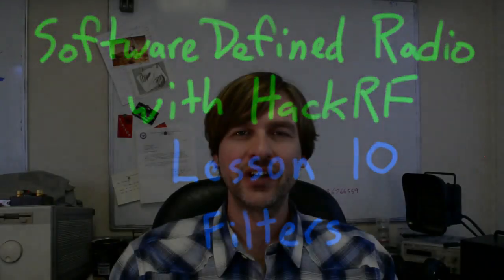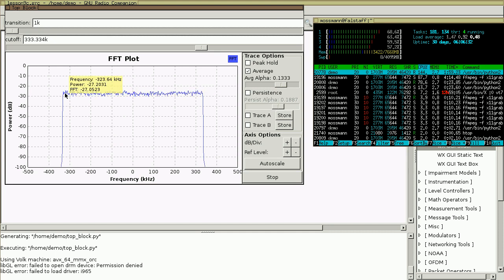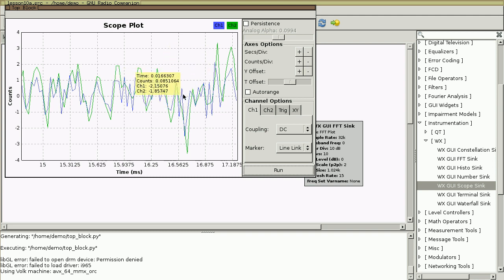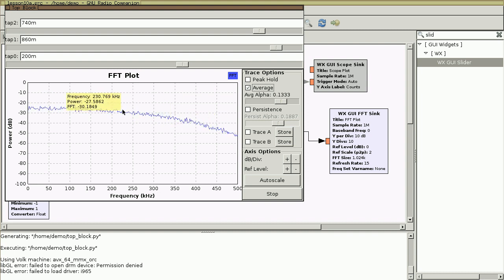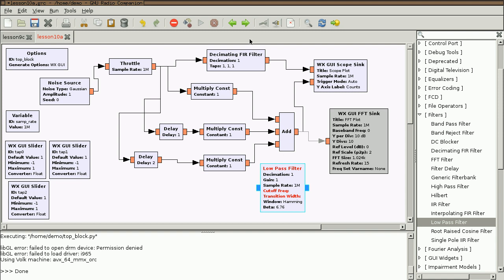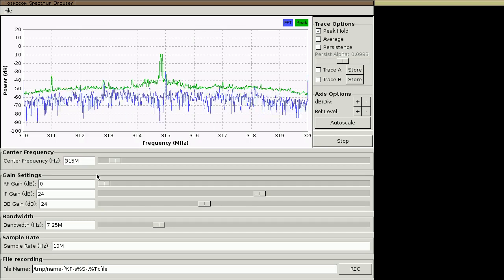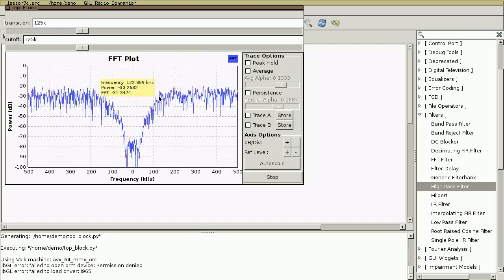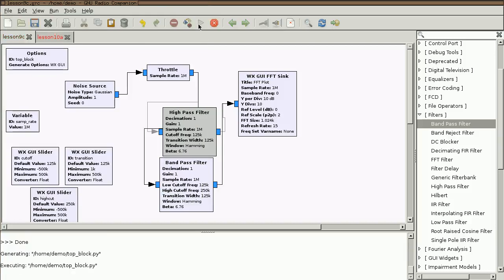урок 10. Фильтры (Filters)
- урок 9 обзор домашних заданий
- частотная характеристика фильтра
- Фильтры с конечной импульсной характеристикой (FIR)
- операции умножения-накопления (MAC)
- свертка
- Производительность пихтового фильтра
- Эффективность фильтра HackRF с одной основной полосой пропускания
- фильтры нижних частот
- фильтры высоких частот
- полосовые фильтры